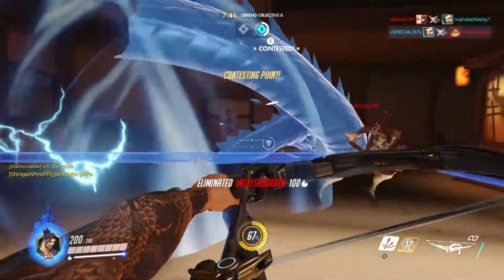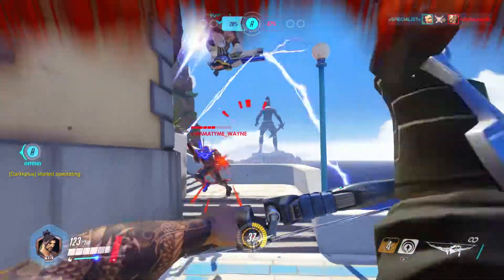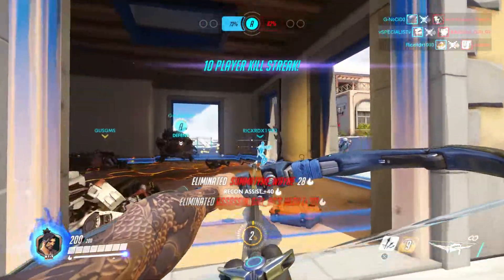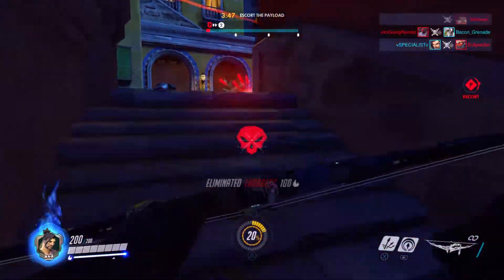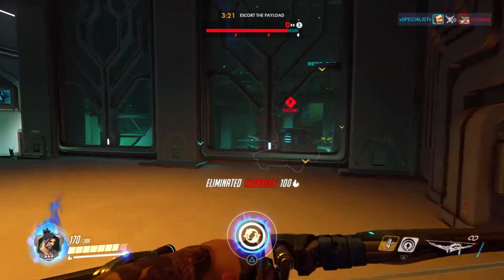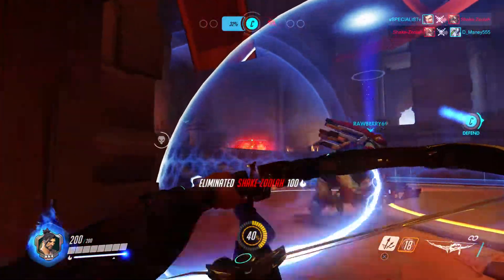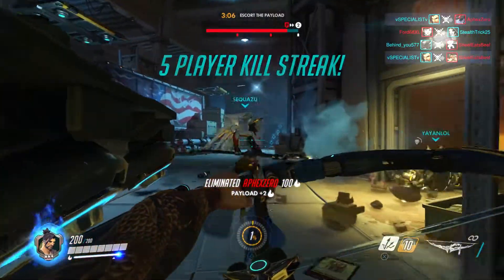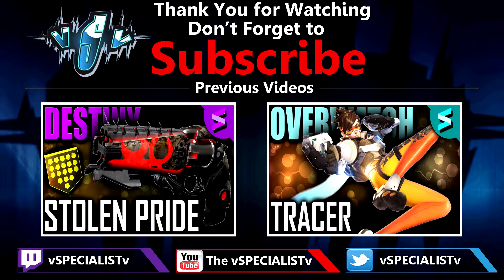Overwatch: Hanzo Guide and Breakdown - PS4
Today's Overwatch character guide and breakdown we look at the archer, Hanzo. He is one of the 2 snipers in Overwatch, but he is the hardest one to master. In this video, i breakdown hanzo's abilities and show you how to use them effectively.

Previous Videos